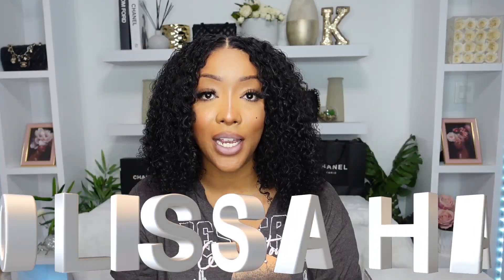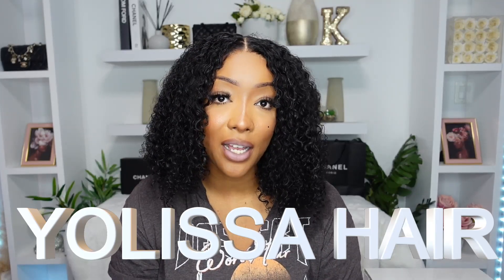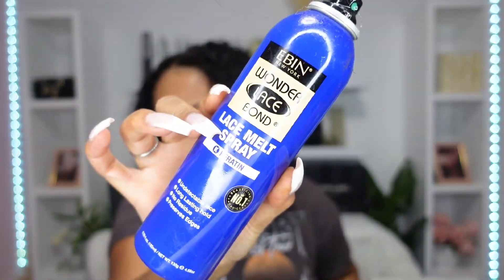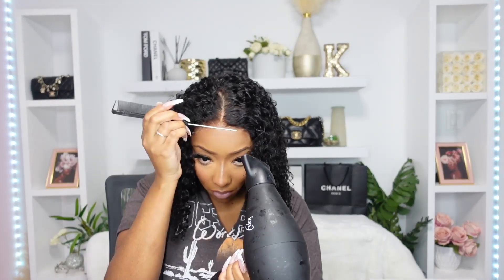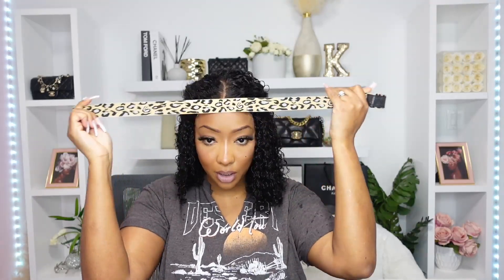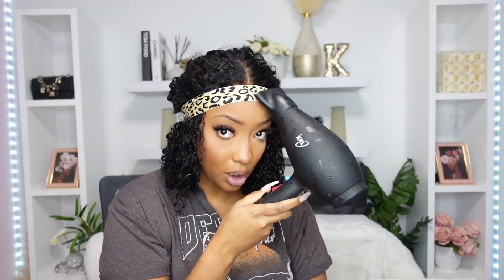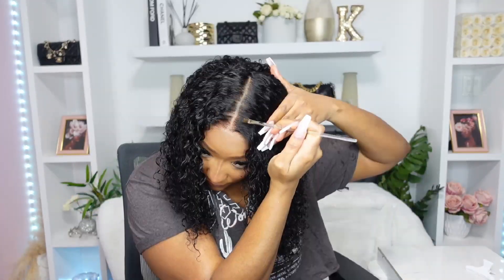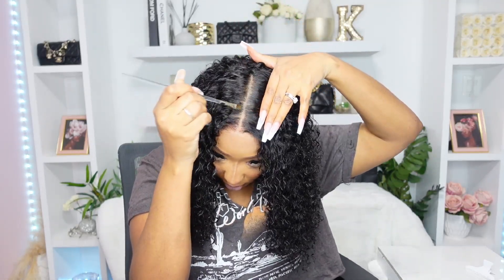Must Have Curly Bob | Full Density 5x5 | Wig Install! | Yolissa Hair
●▬▬▬▬▬▬▬▬▬♛Yolissa Hair♛▬▬▬▬▬▬▬▬●
Hair Info: 250% density Short Curly 5x5 Lace Closure Wig 16 inches

🏆Become MVP🏆
Mvp giveaway winners will have choice picks in some wig giveaways.